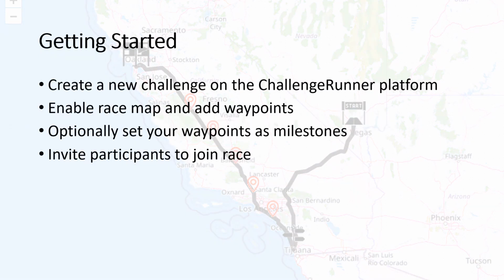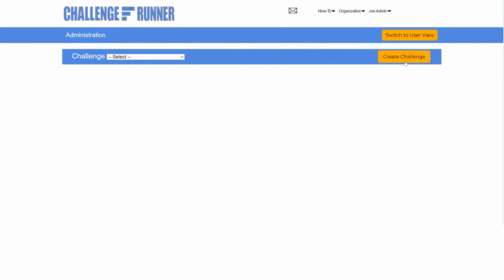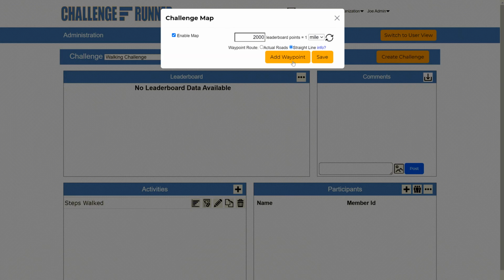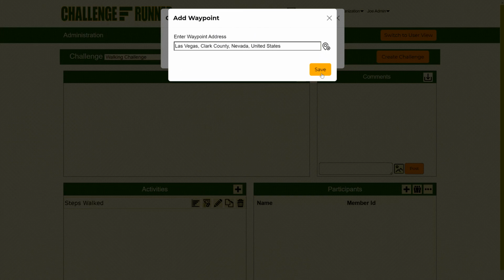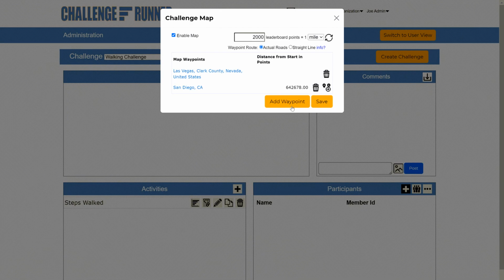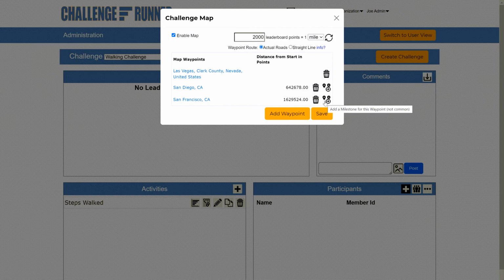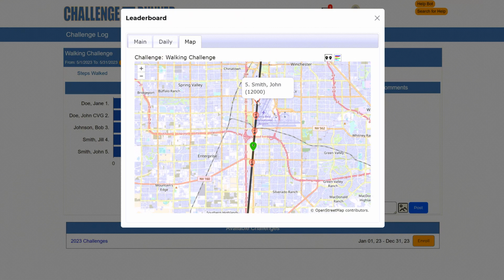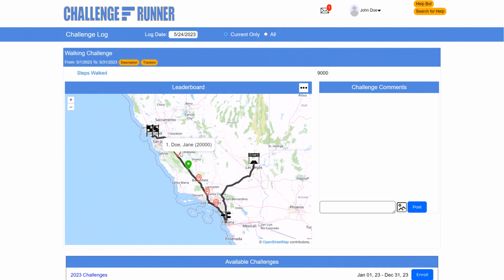Introduction to the ChallengeRunner Map Leaderboard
The standard leaderboard bar chart is a popular method for displaying participant standings. However, there are occasions when showing progress in the form of a race map is more effective at encouraging participation by adding realism and scale. For instance, an organization could run a virtual race between all their office locations. They would pick a location as their starting line and another as their finish line and then add all of the locations in between as waypoints. As participants accumulate points, their marker would move along the route until they reach the finish line. Along the way, they would be able to view other participant markers as well in order to judge progress and current challenge standings.